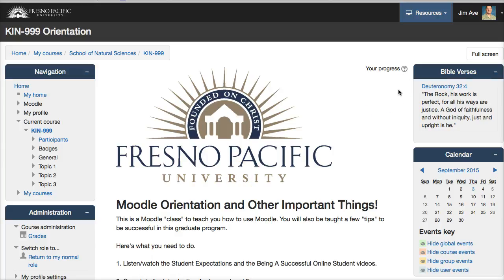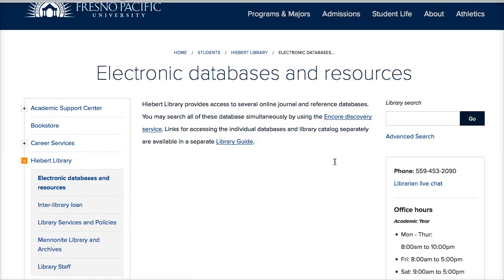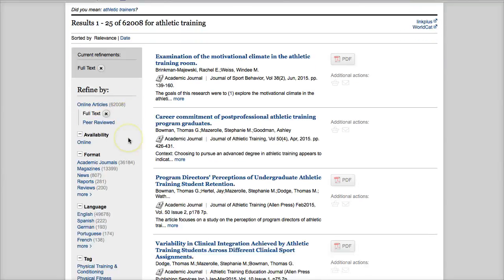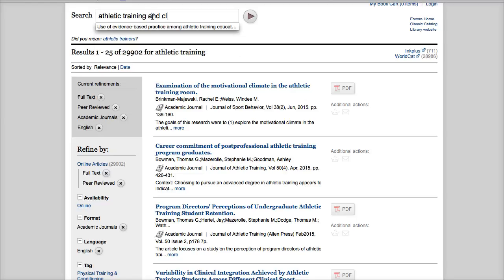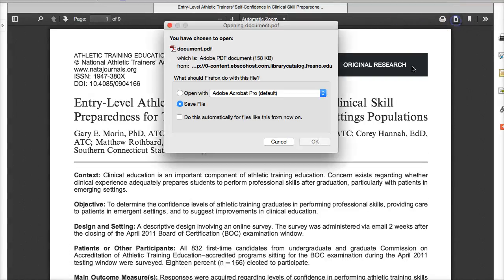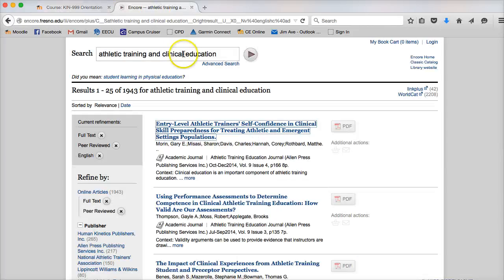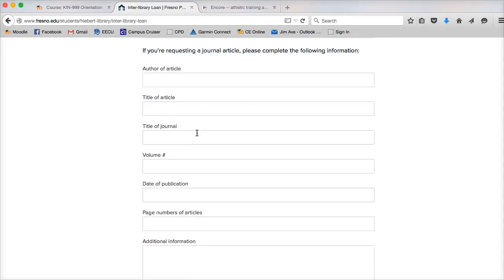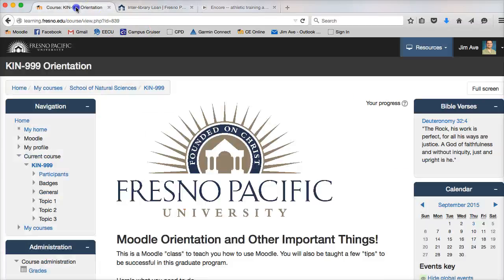Using FPU's Library 2015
How to get to FPU's online library tools.